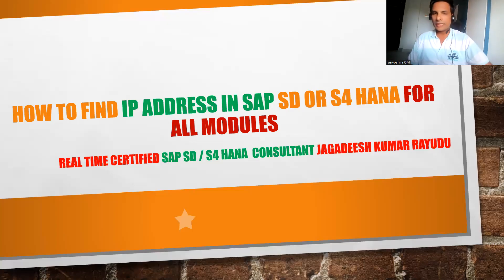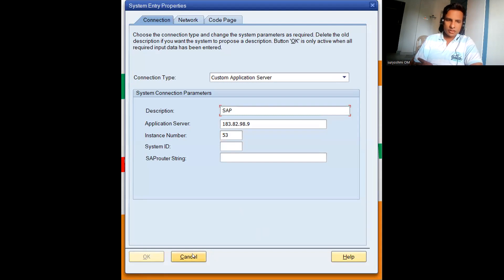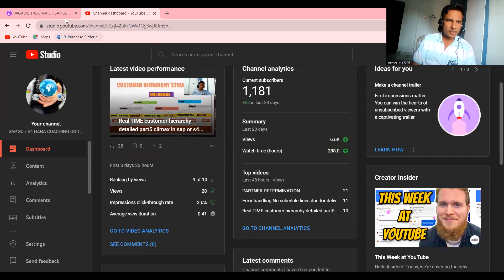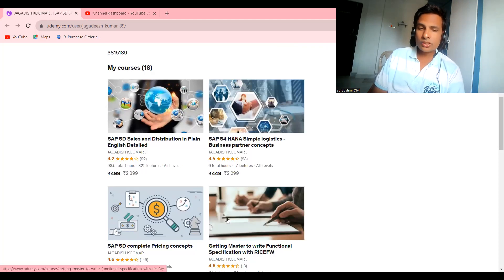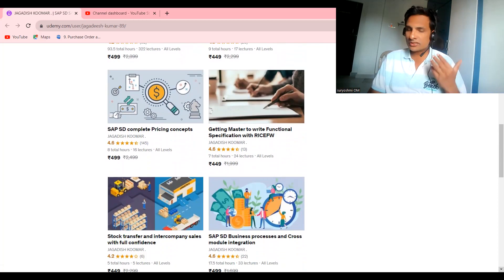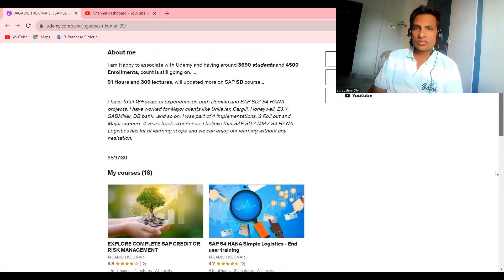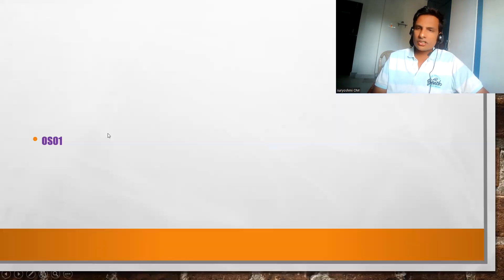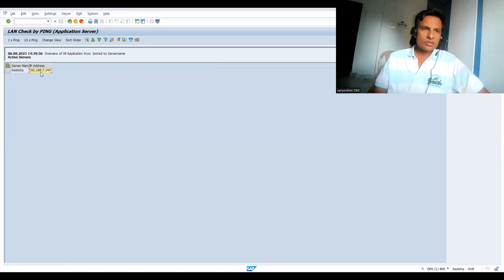how to find IP address of sap or s4 hana for all modules